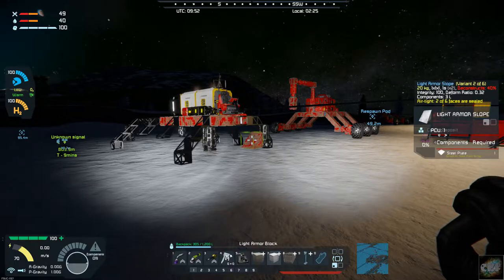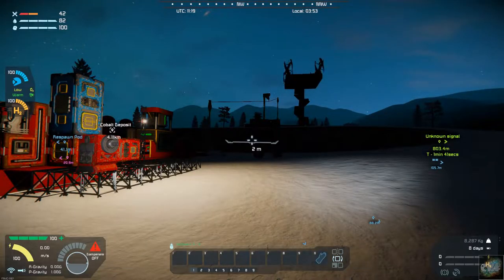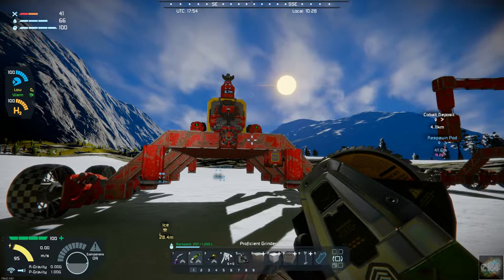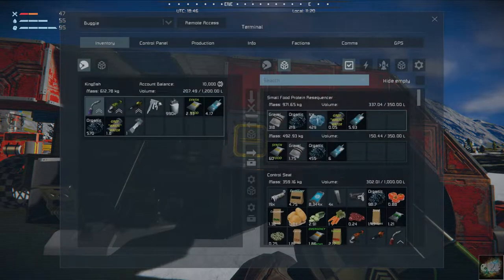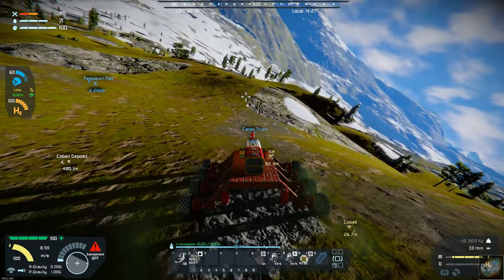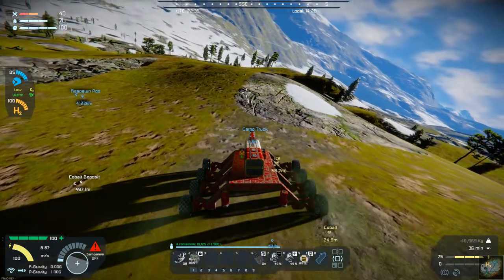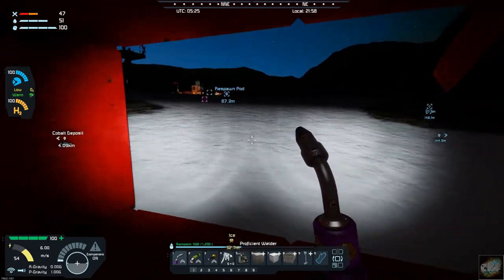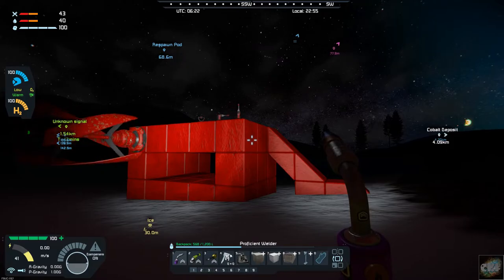Space Engineers – Season 1 – Day # 13 – Industrial Overhaul – Cargo Truck and Cobalt!